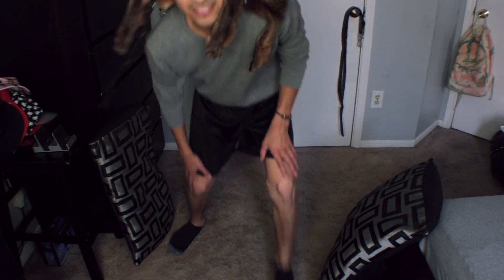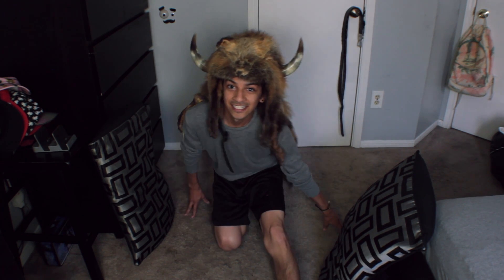How To Death Drop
Yes my wonderful people I love RuPaul's Drag Race, but I don't think I've ever mentioned it...anyway here is my sad sad attempt to death drop. Maybe one day I'll just drop dead, but until then you are stuck watching this video.